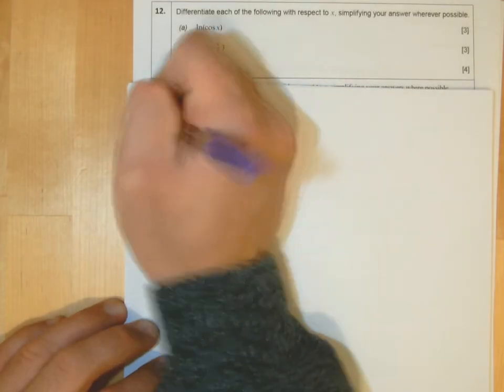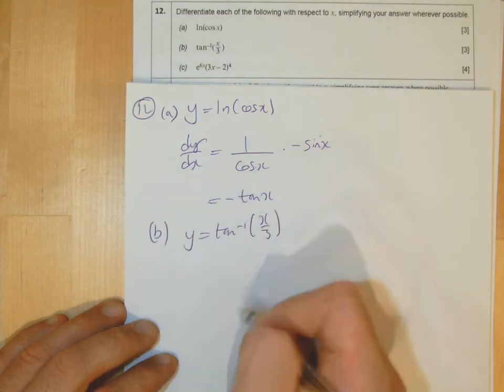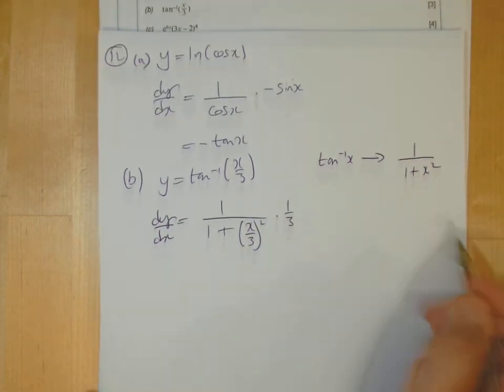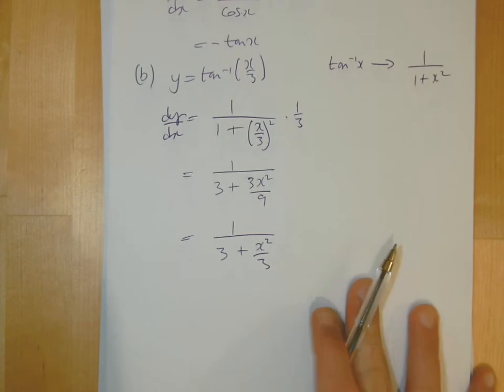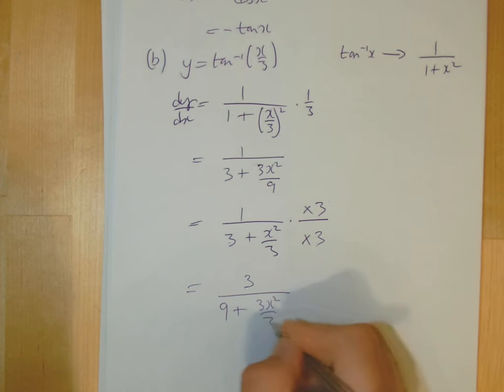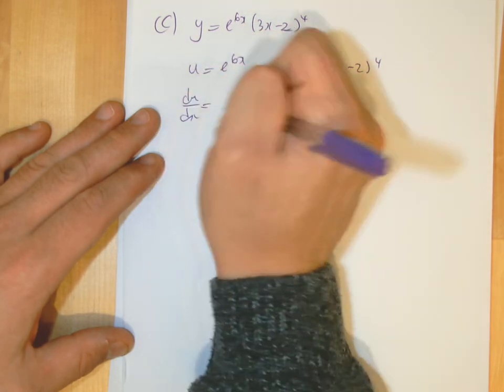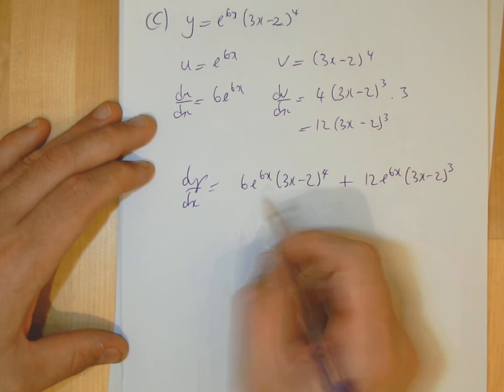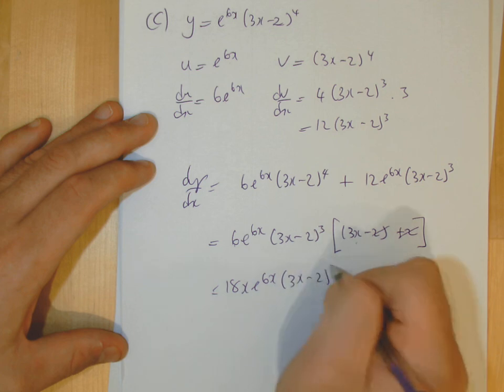Q12 C3 THE COUNTDOWN